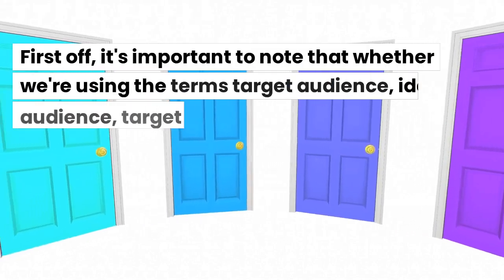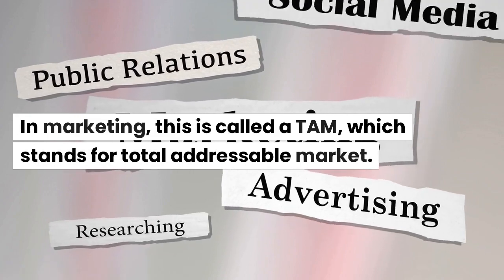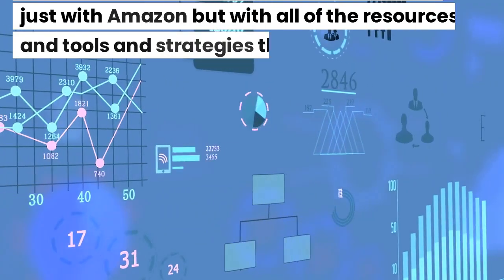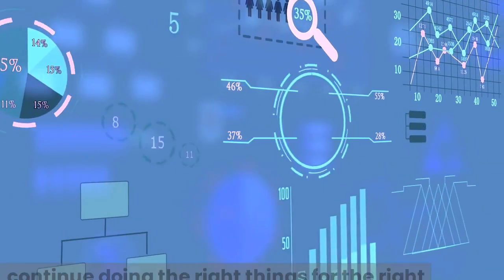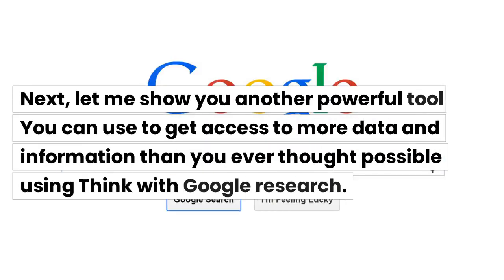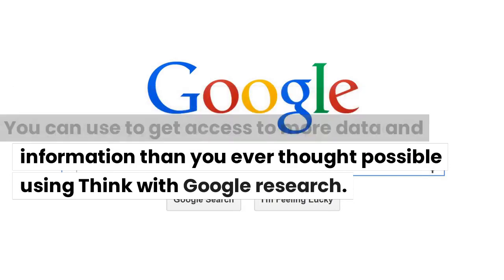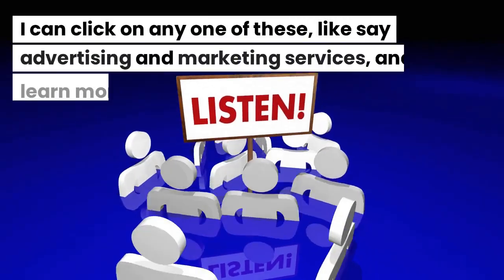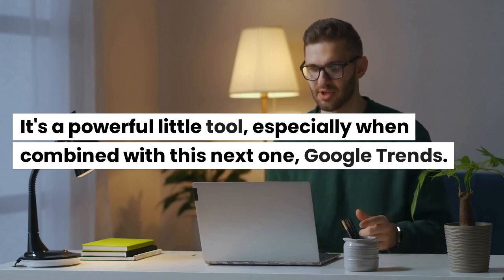5 Fast and Easy Strategies for Market Research in 2023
5 Fast and Easy Strategies for Market Research in 2023